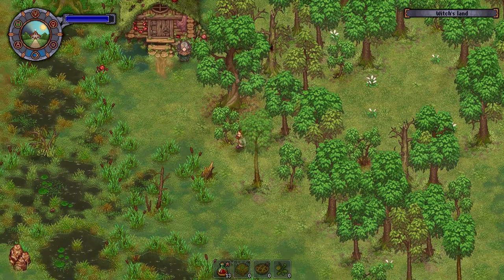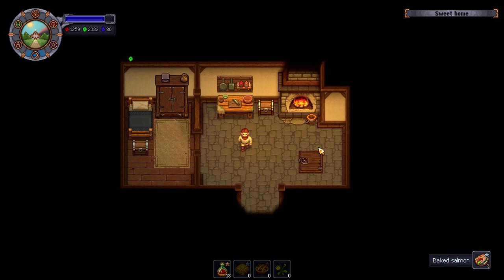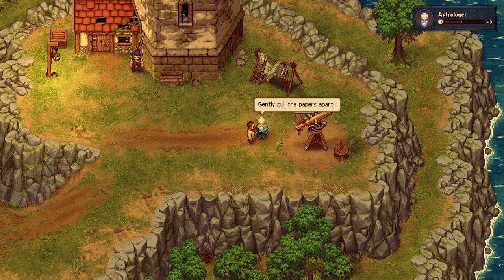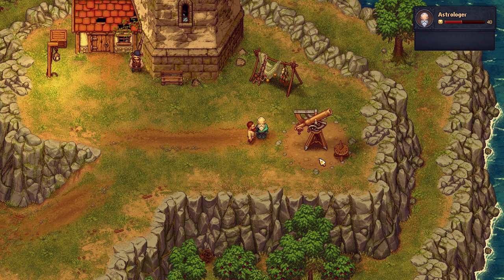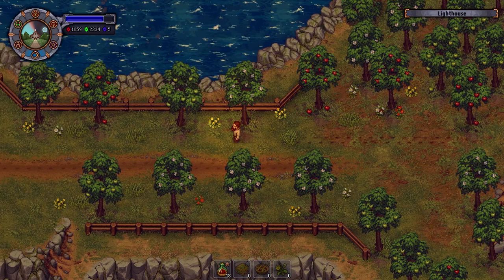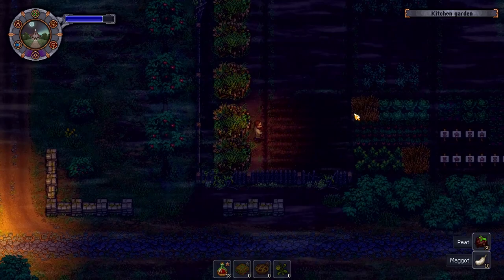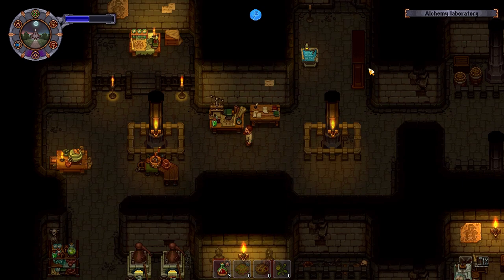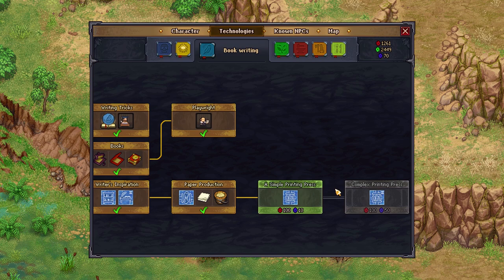Long Lost Child – Let's Play Graveyard Keeper – Part 37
Welcome to part 37 of my Graveyard Keeper Let's Play!

It seems there's more to life than the Astrologer realised, and suddenly he finds himself a new reason to look forward to tomorrow!

This series was made possible by Lazy Bear Games! :D

Build and manage a medieval graveyard while facing ethical dilemmas and making questionable decisions. Welcome to Graveyard Keeper, the most inaccurate medieval cemetery sim of the year.